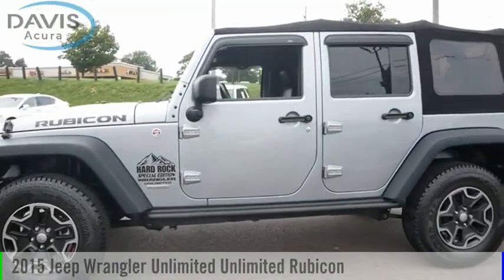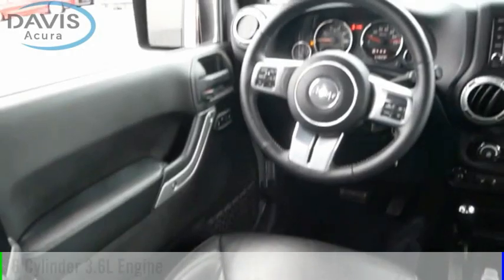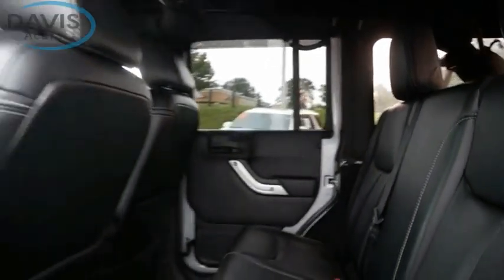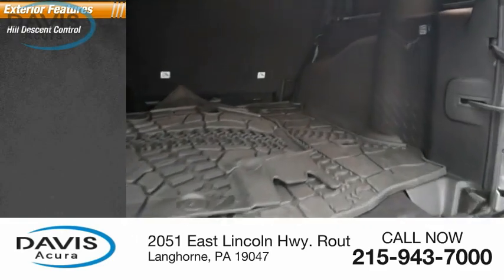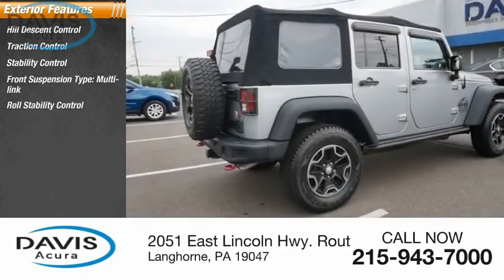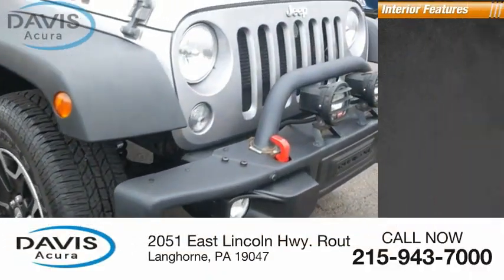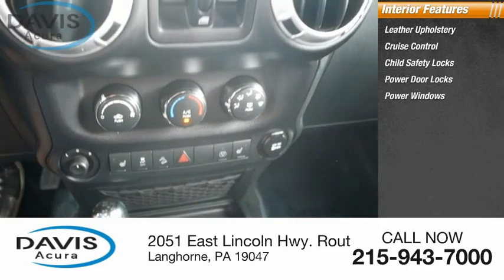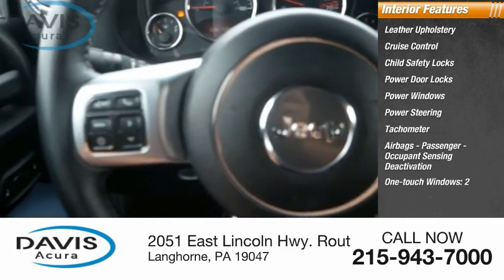2015 Jeep Wrangler Unlimited at Davis Acura in Langhorne Pennsylvania 2236004A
2015 Jeep Wrangler Unlimited Unlimited Rubicon

Davis Acura
2051 East Lincoln Hwy. Route1

**THIS IS A HARD ROCK SPECIAL EDITION PACKAGE**, **The Rubicon Hard Rock Edition ($4,500) adds 17-inch semi-gloss black wheels and black exterior trim, a power dome hood, wider rock rails, black leather upholstery, heated front seats, a unique gauge cluster and the Alpine stereo**, **ALL 4 TIRES ARE BRAND NEW**, **THIS JEEP WRANGLER COMES WITH BOTH THE HARD TOP AND SOFT TOP**, **BRAND NEW PA STATE INSPECTION AND EMISSIONS**, **REPLACED LEFT REAR SHOCK**, **REPLACED RIGHT REAR AXLE SEAL**, **RECENT OIL CHANGE!**, ***4x4 - NEVER WORRY ABOUT THE WEATHER!***, ***V6 - UNBELIEVABLE PICK-UP! -- DON'T SETTLE FOR THE 4CYL!!***, 4X4, Aluminum Wheels, Black 3-Piece Hard Top, Bluetooth, CLEAN CARFAX, Courtesy Lifetime car washes, Courtesy Lifetime PA Inspection, Delete Sunrider Soft Top, Dual Top Group, Leather Seats, Navigation System, Passed 115 Point Inspection, Power Package, Power steering, Power windows, Premium Black Sunrider Soft Top, Rear Window Defroster, Rear Window Wiper/Washer, Remote keyless entry, Remote Start System, Steering wheel mounted audio controls, Sunrider Soft Top. This vehicle is located at Davis Acura in Langhorne PA. Great Financing and extended service contracts available!! Davis Certified. 90 Day/3000 Mile Powertrain Warranty included or Balance of Factory Warranty. Free Vehicle History Report included. Easy 10 Minute Credit Approvals. Please contact dealer to verify price, options and other vehicle details.Feel the Davis Difference - You will receive Unlimited FREE Hand car washes, whether or not your vehicle is in for service and FREE PA State Inspection! Prices based on dealer financing. Pricing assumes $1,695 Cash or Trade. for additional details, or call us at .All advertised prices do not include dealer installed options, dealer addendum, government fees and taxes, any finance charges, any dealer document preparation charge. for additional details, or call us at 215